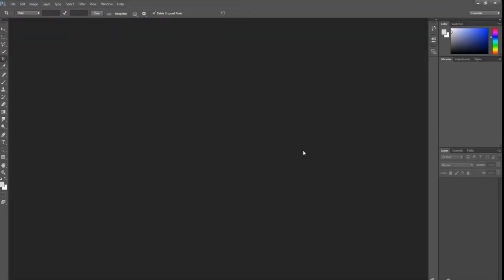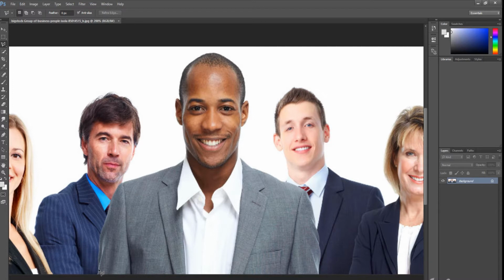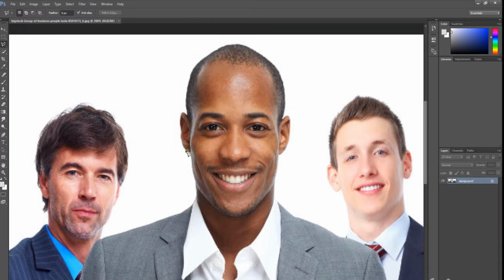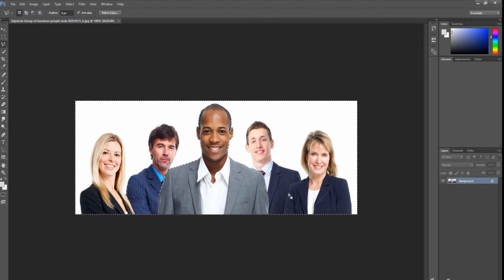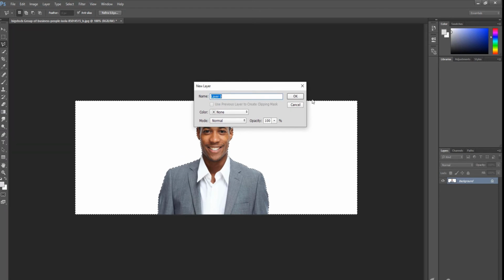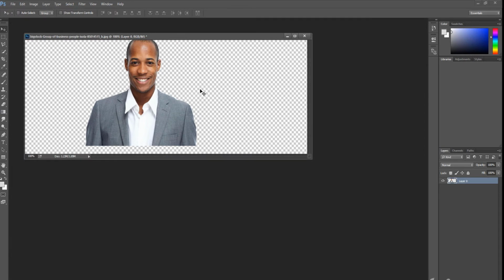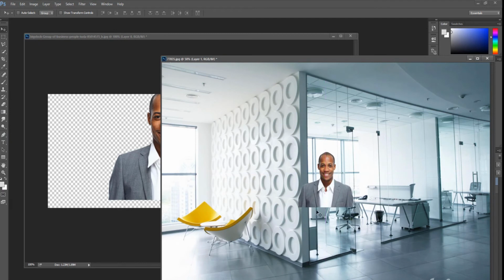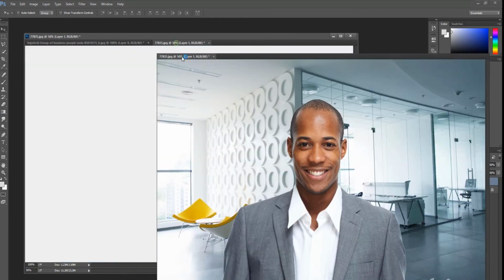How To Change Background In Photoshop | How To Change Background In Photoshop in mobile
To change the background of an image in Photoshop, you can use the "Quick Selection" tool and the "Refine Edge" feature to make a precise selection around the subject of the image, and then simply delete the original background and add a new one. Here's a step-by-step guide in the video, you can go through once.